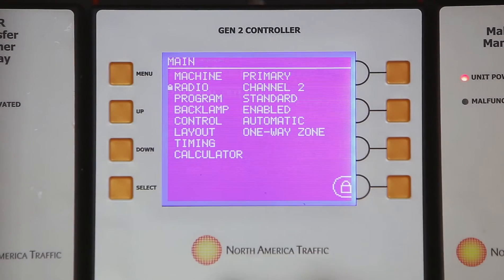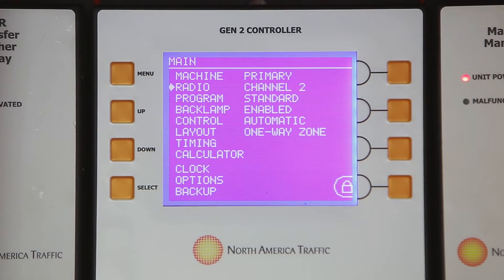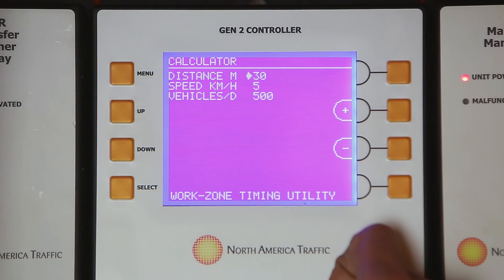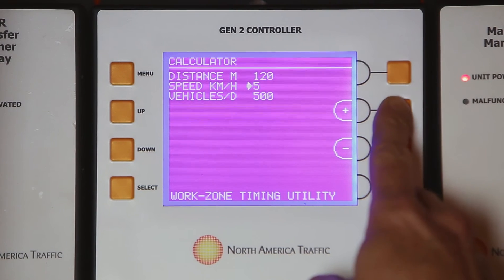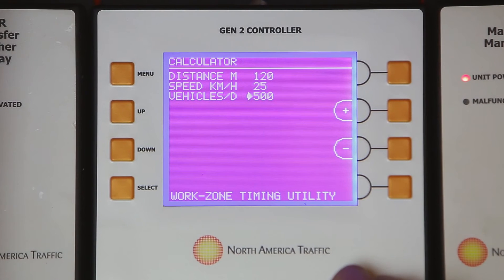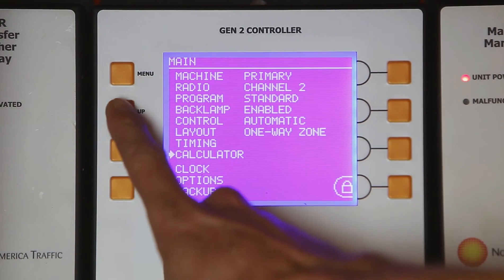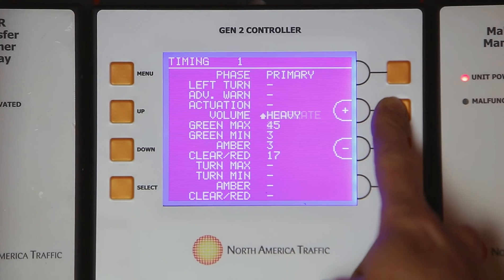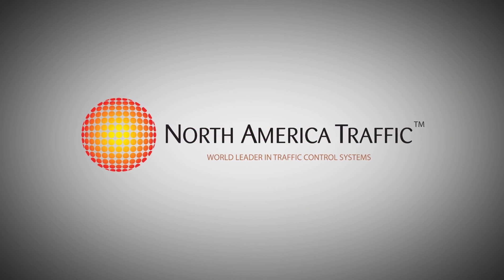Creating Cycle Times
An instructional video on how to create your own cycle times using the calculator function in the North America Traffic Gen. 2 controller.